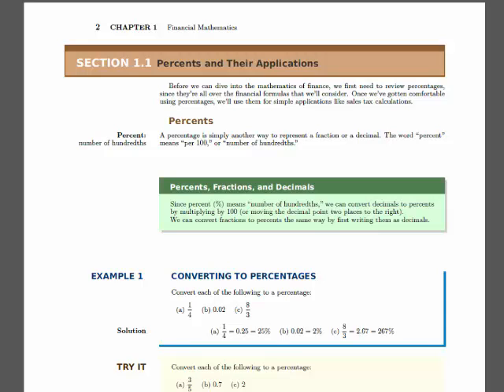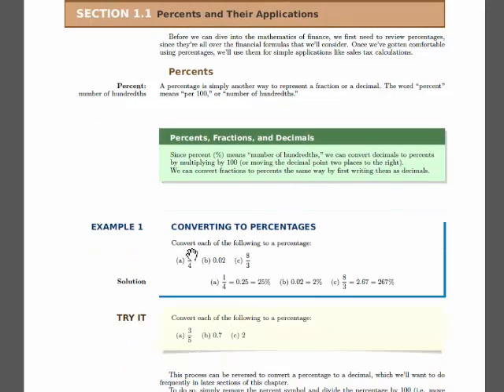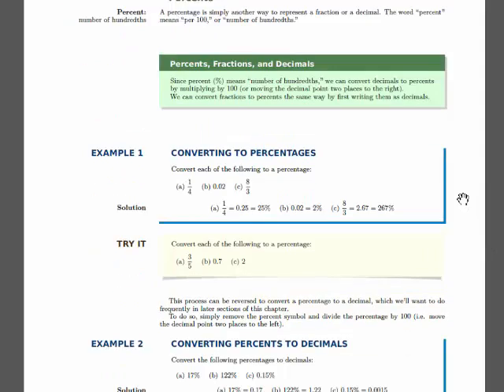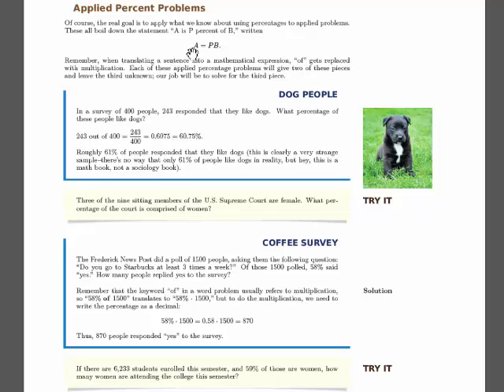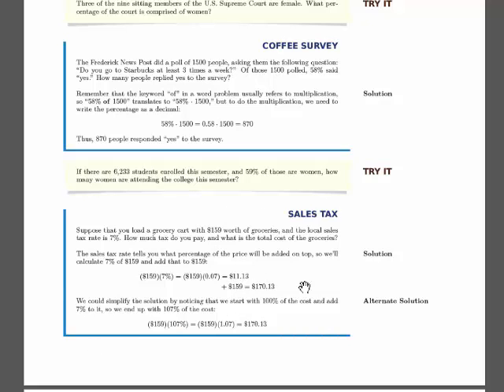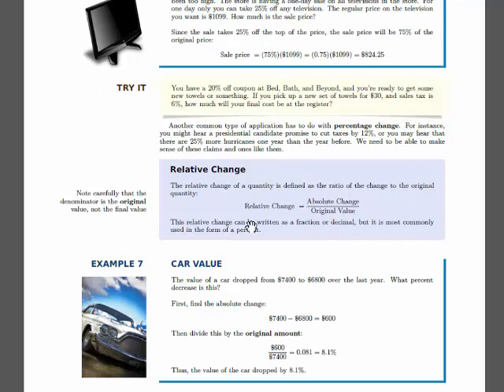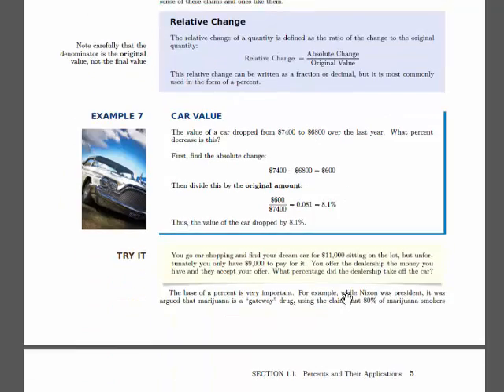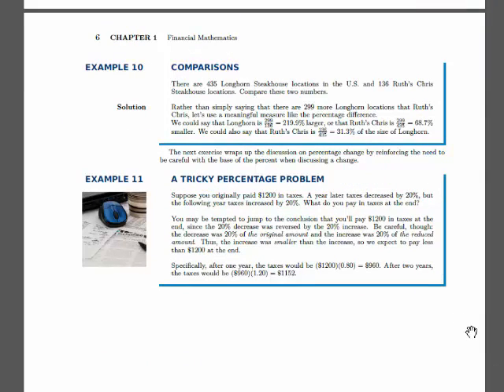Versatile Math Section 1.1 Overview: Percents and Their Applications